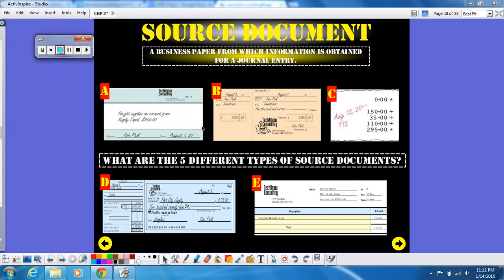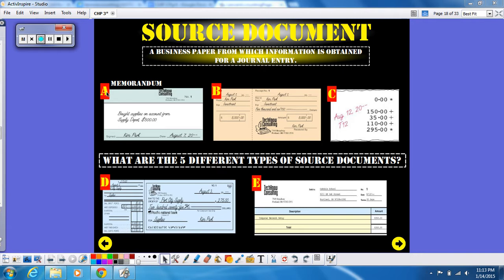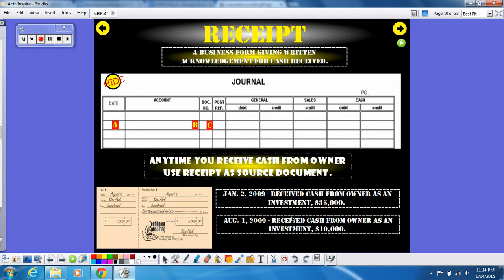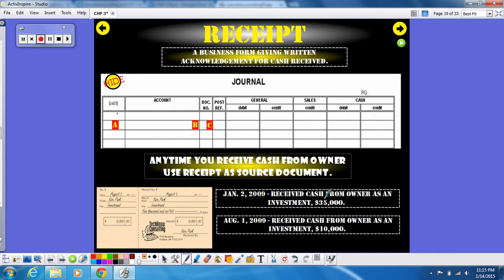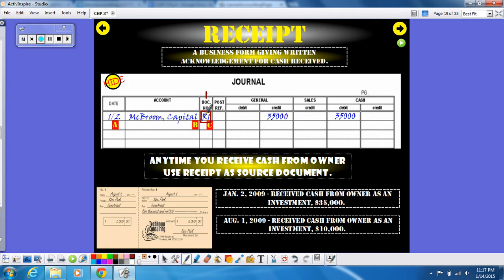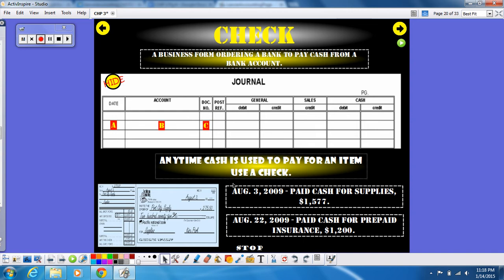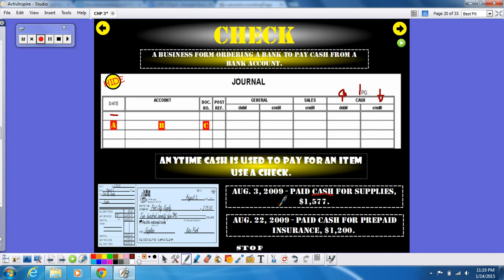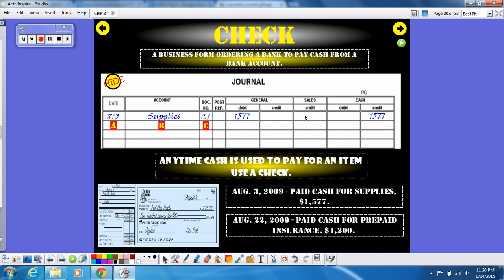CHP 3 PG 4